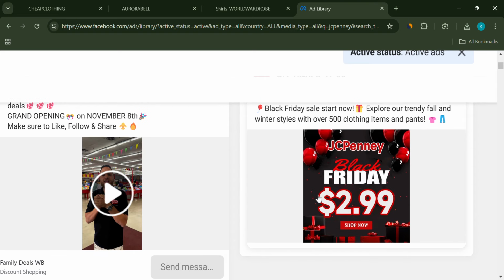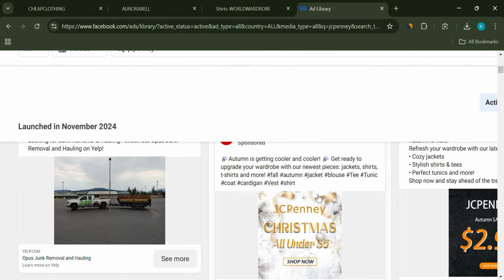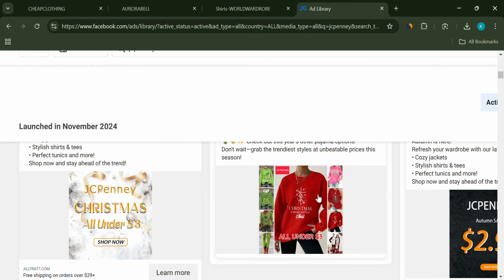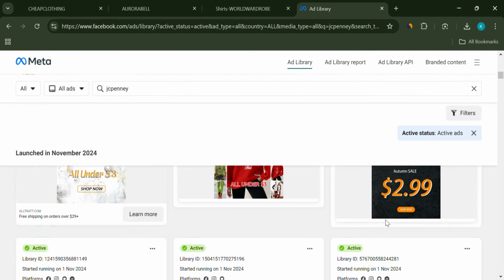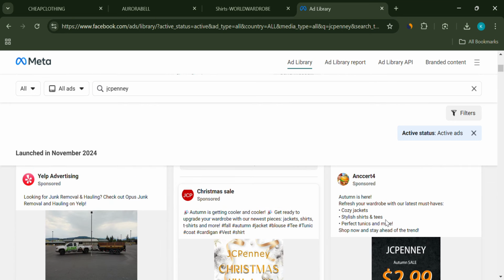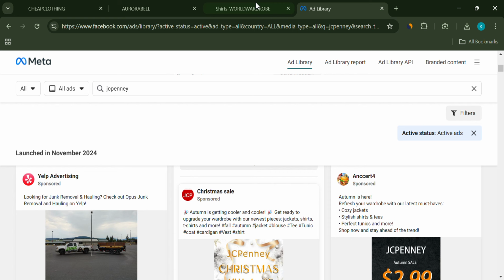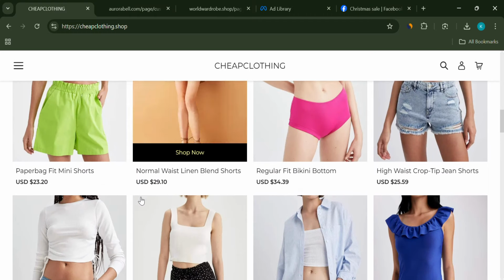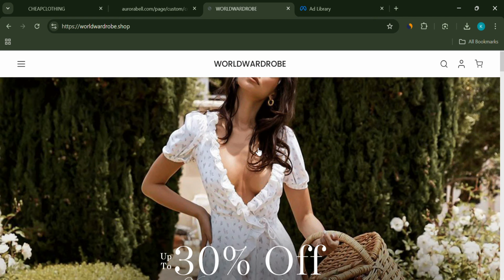JCPenney $2.99 Sale – Real or Scam?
JCPenney $2 99 Sale Scam! Honest Review!

Are you seeing ads for a JCPenney $2.99 sale on Facebook or other social media platforms? In this video, we expose the shocking truth behind these too-good-to-be-true offers and show how scammers are imitating big-name retailers to trick unsuspecting shoppers. Don't fall for these fake sites! Watch to learn how to spot the warning signs and protect yourself from online scams.